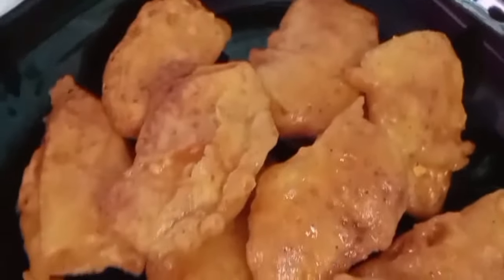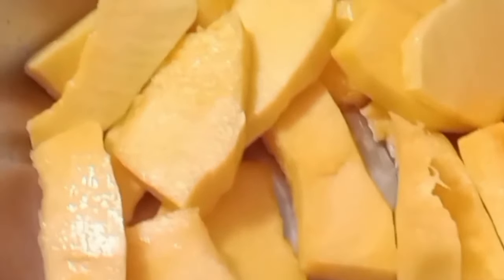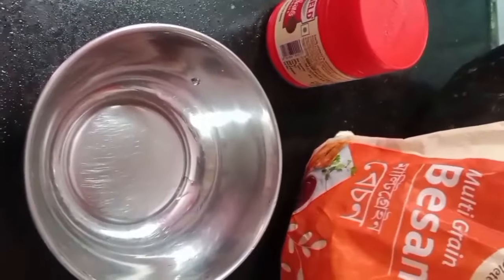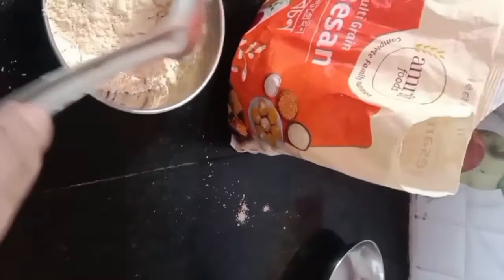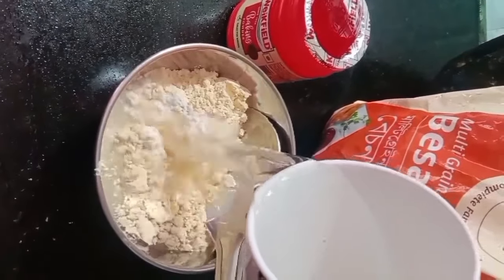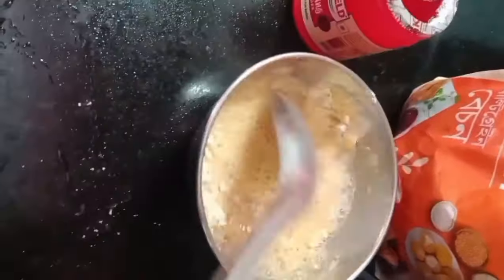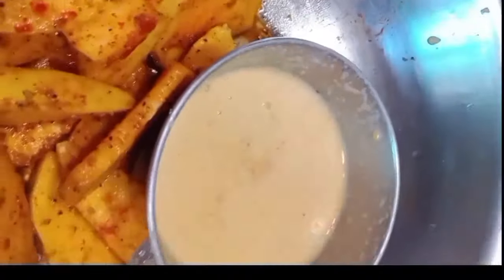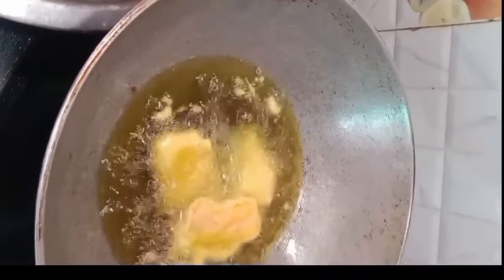Easy tasty & Crispy Masala Pumpkin Fry Recipe// Very tasty & Yummy Recipe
Crafting and food recipe my channel